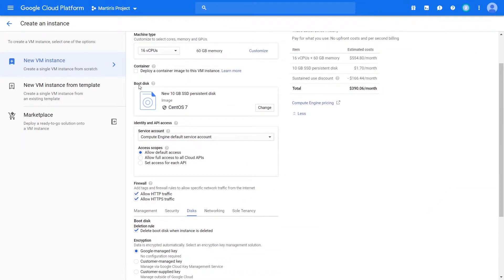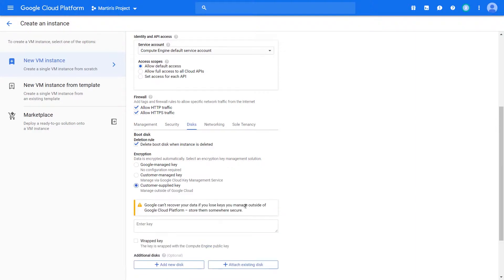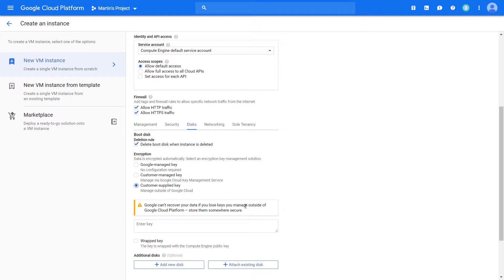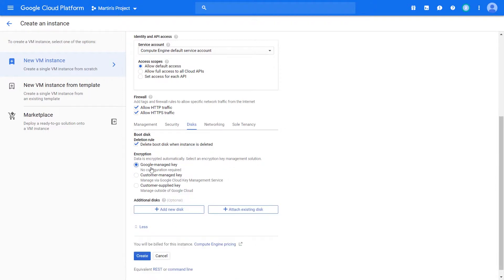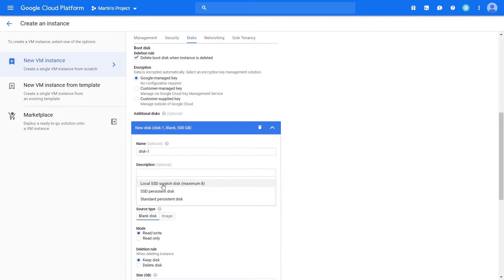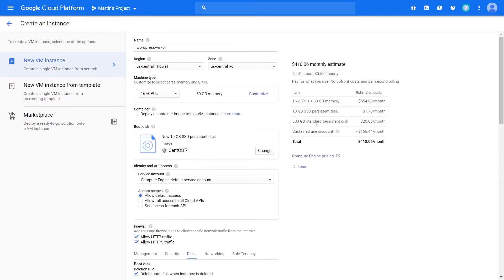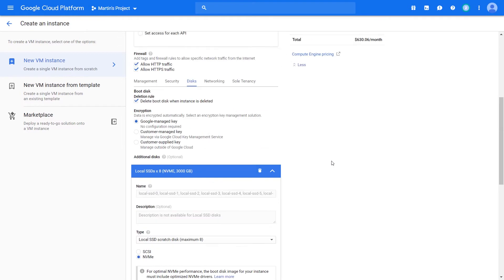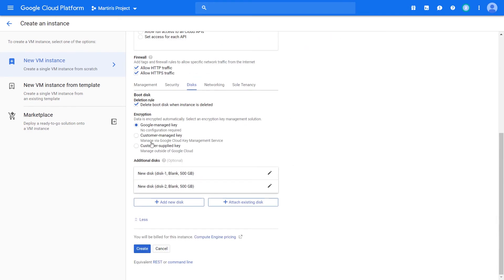Adding Disks - Creating a Compute Engine VM (Part 13 of 16)!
Apart from your boot disk, Compute Engine allows you to add extra mounts using Persistent Disks, Solid State Drives (SSDs) and even faster Local SSDs that have considerably higher IOPS as the former options. Persistent Disk performance scales with size.